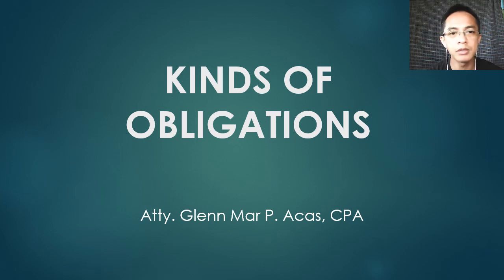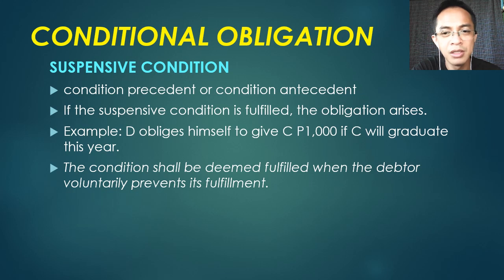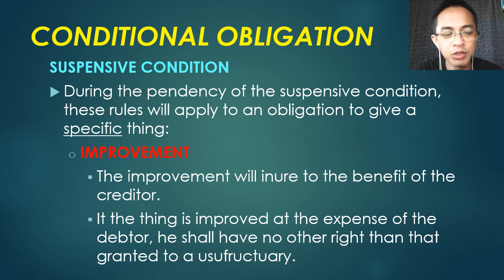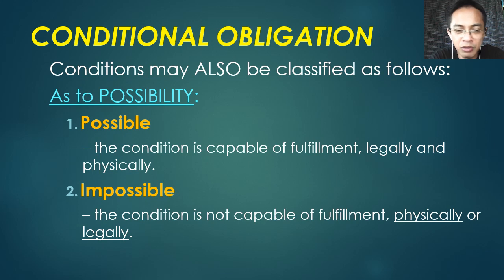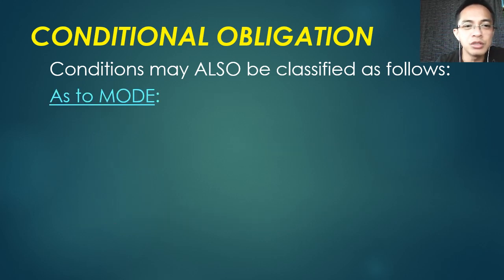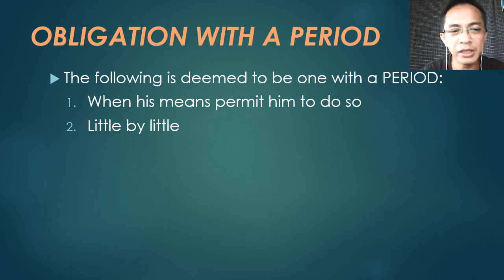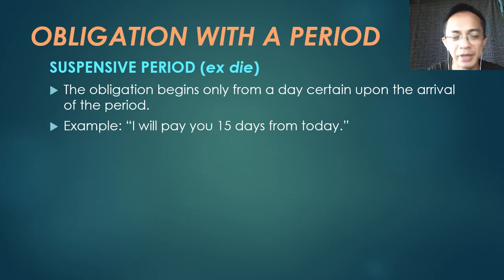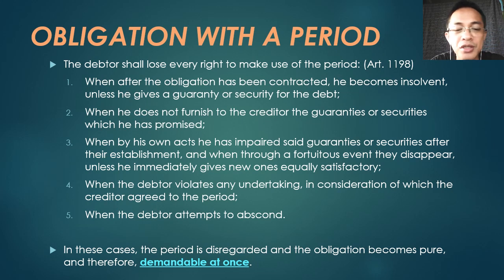04A Pure Obligation, Conditional Obligation, Obligation with a Period